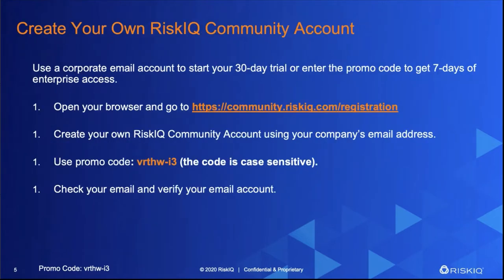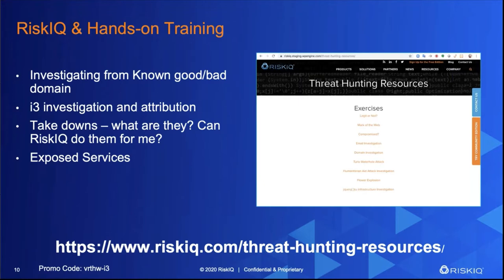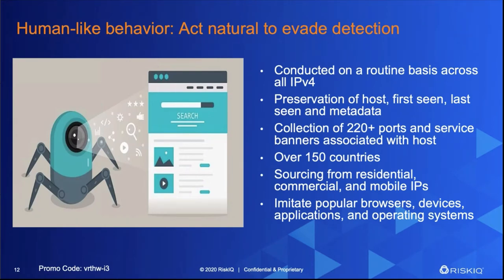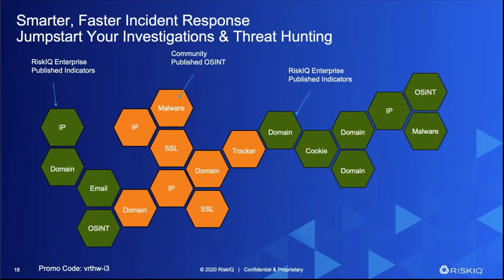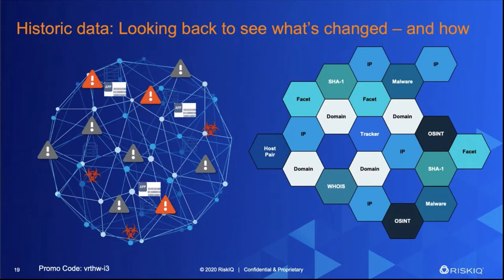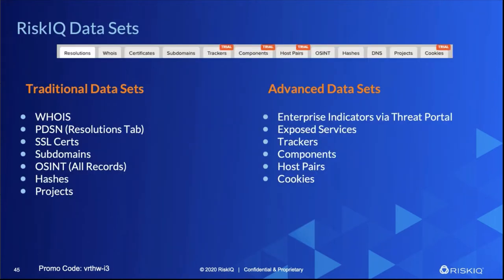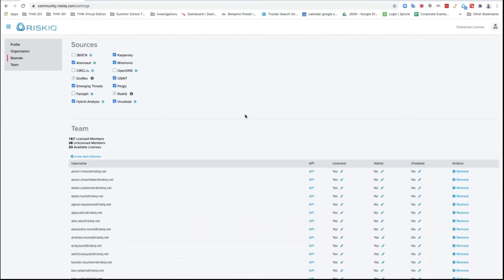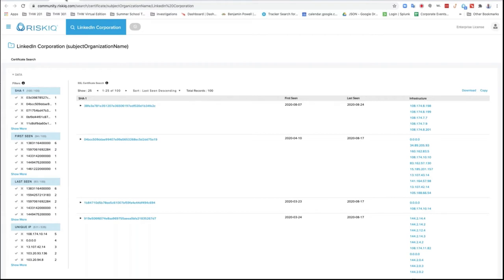Summer Camp Threat Hunting Workshop Sept 10, 2020 co-hosted with RiskIQ's i3 Team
In this threat hunting workshop we show how to identify threat actors starting for a known good domain and finding phishing and domain infringement attacks.

Use cases showed how to start from web components to identify domains that were created from copies of other domains.

Host Pairs are also demonstrated to show to to identify other domains using your resources.

All of the examples used are real so please be careful and do not visit them directly.

i3 walks through an investigation of domain infringement.  In the example they were able to attribute the attack to a real person and demonstrate the techniques and skills necessary in order to really do a full investigation for organization.  i3 also discusses the process of doing a take down on an infringing domain and the pitfall that an organization might run into.